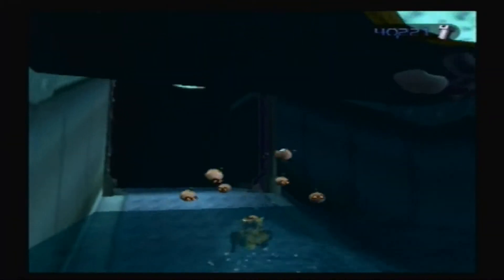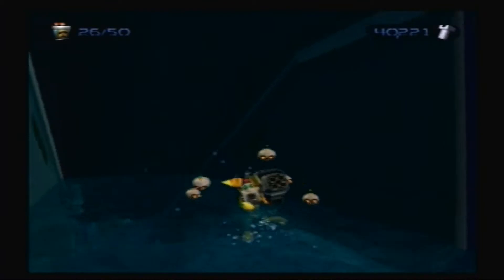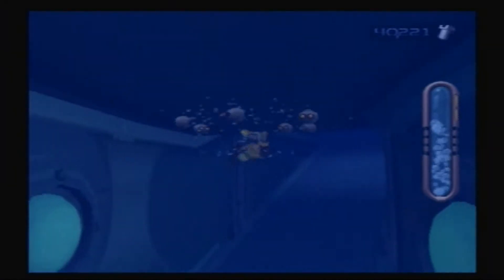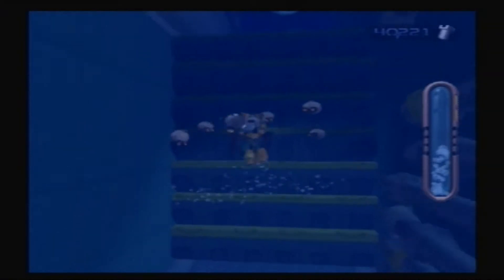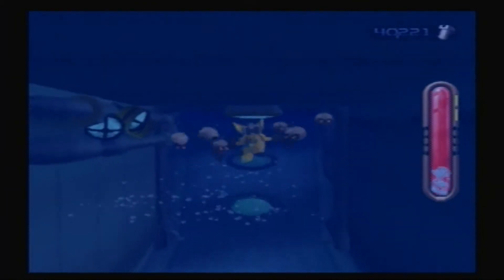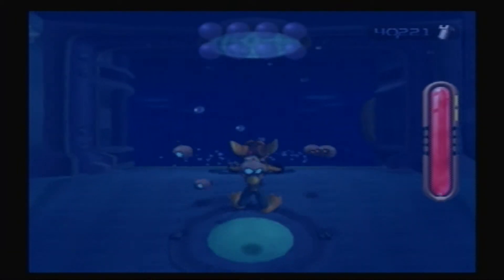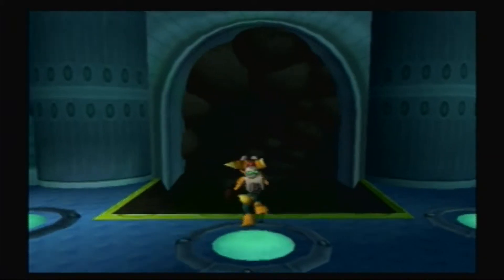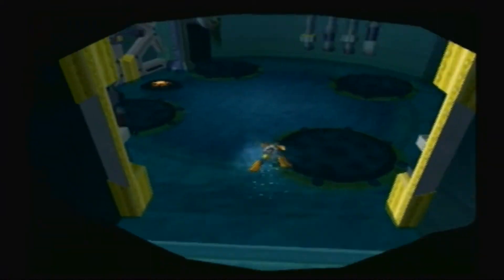Let's Play Ratchet and Clank Part 11: HATE THIS PART!